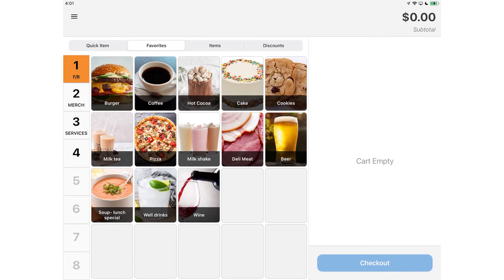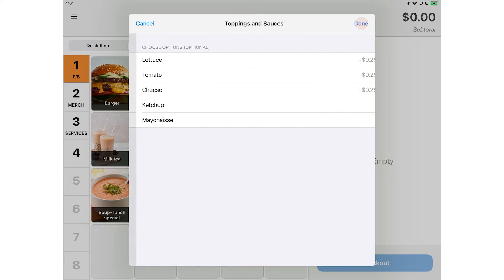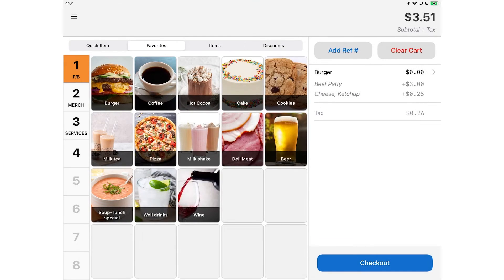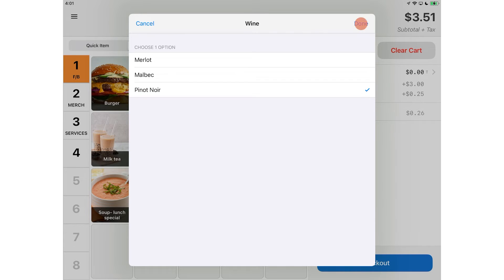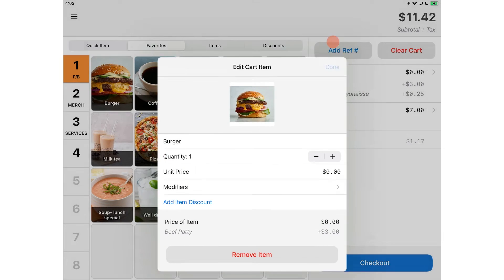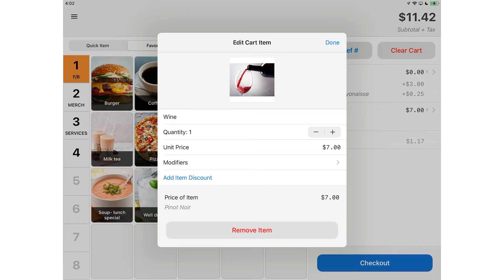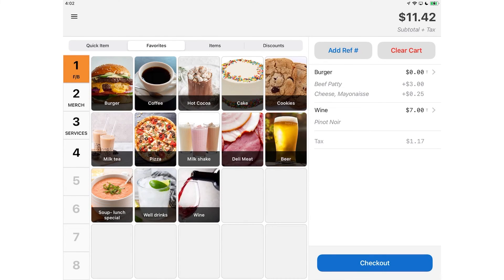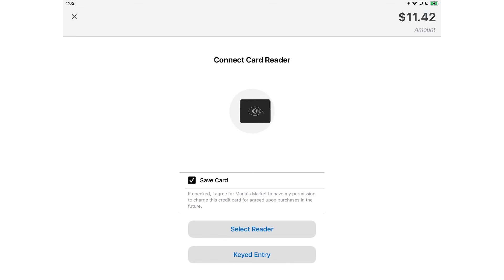Creating a sale in SwipeSimple Register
See how to build a sale with Item Modifiers on SwipeSimple Register.